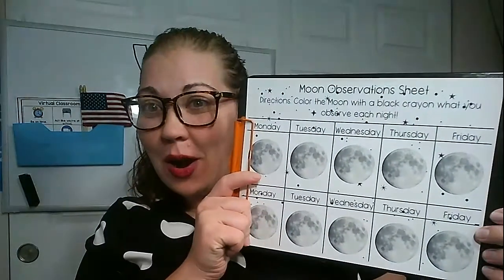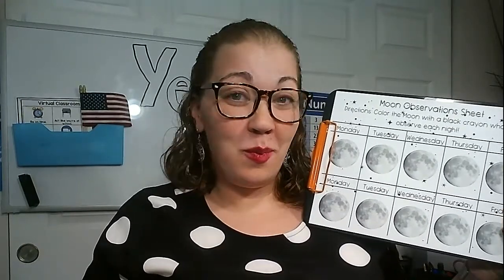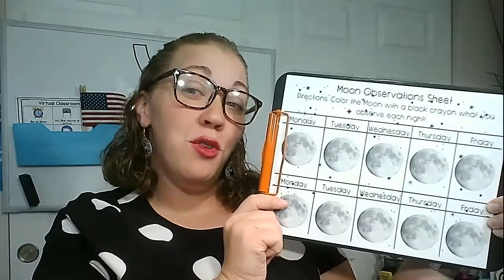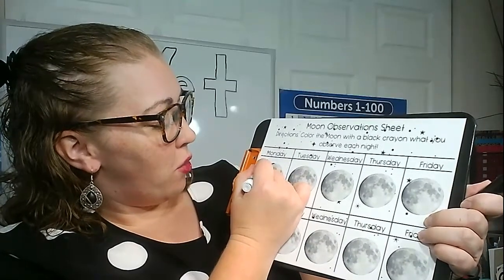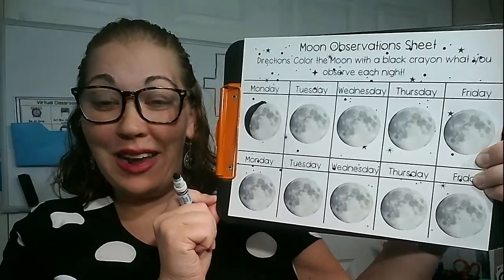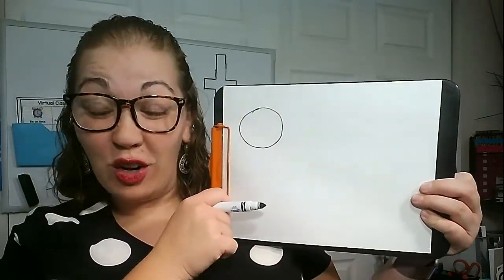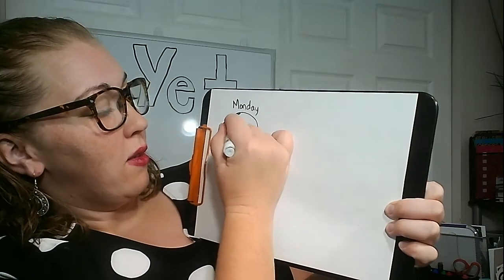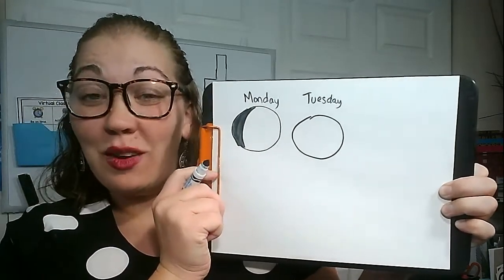Moon Observation Experiment Directions